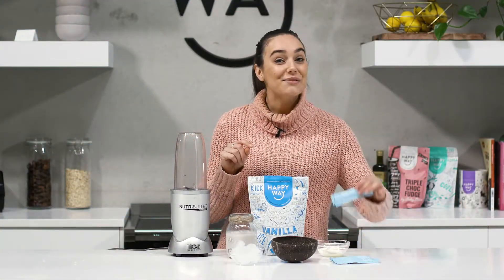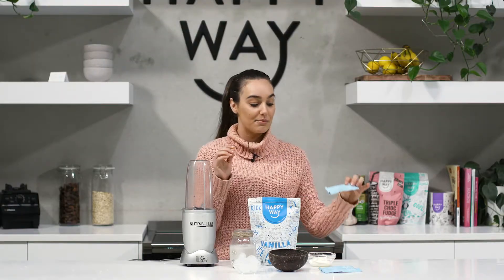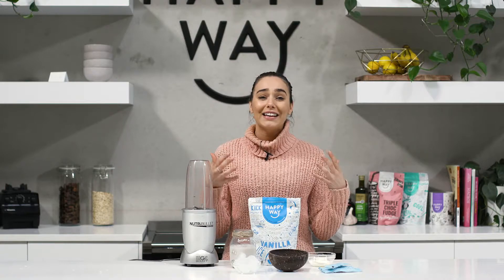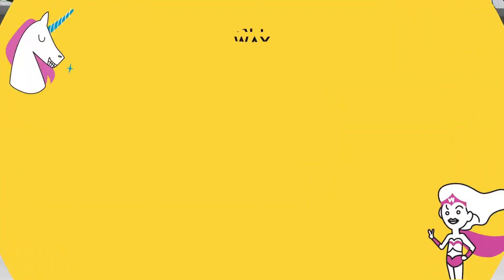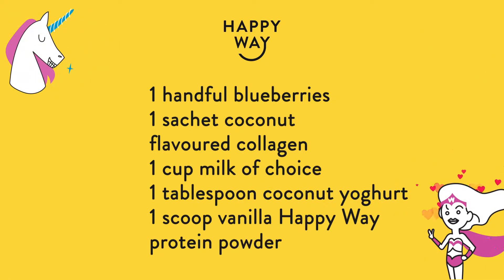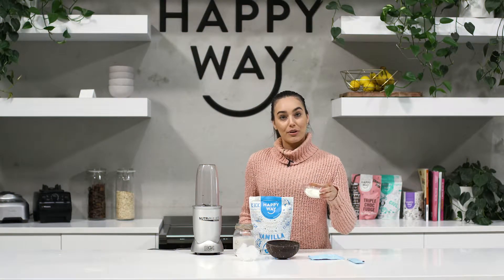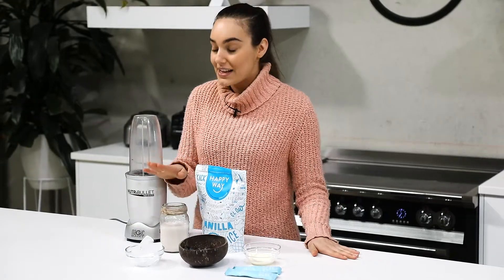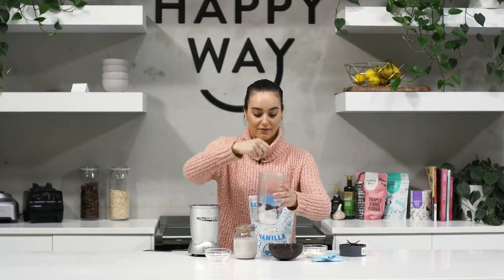Collagen Blueberry & Coconut Smoothie | HAPPY WAY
INGREDIENTS:
▫️1 handful blueberries
▫️1 sachet coconut flavoured collagen
▫️1 cup milk of choice
▫️1 tablespoon coconut yoghurt
▫️1 scoop vanilla Happy Way protein powder

DEETS:
▫️Add the ingredients into a blender and blend until smooth.